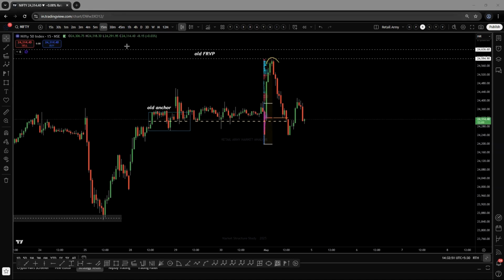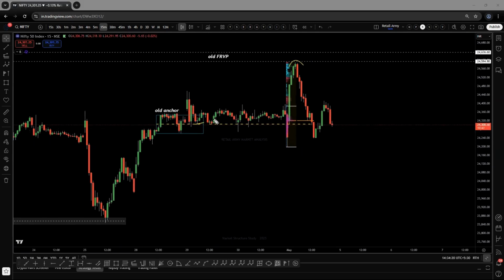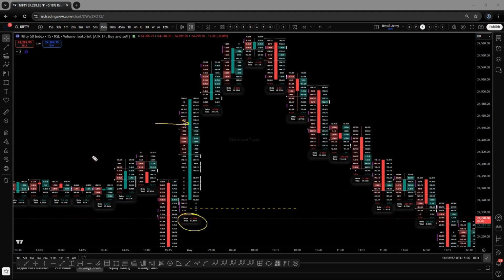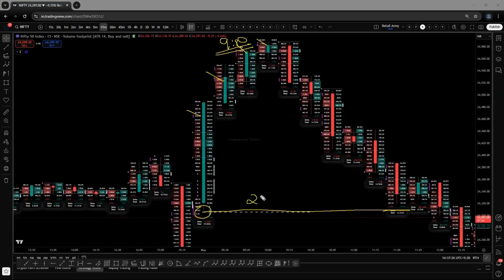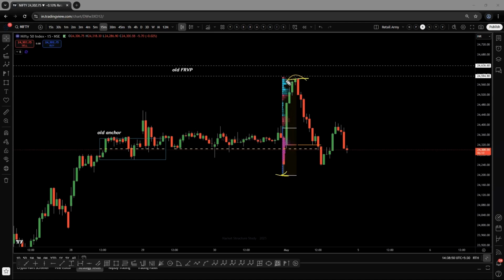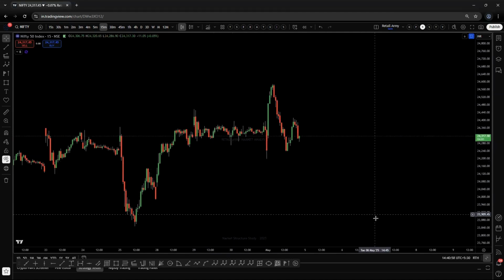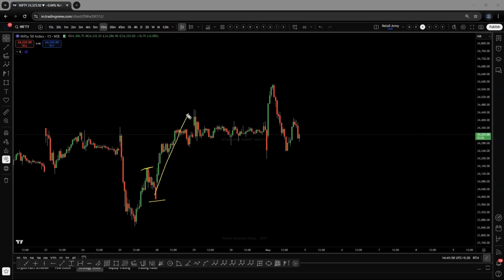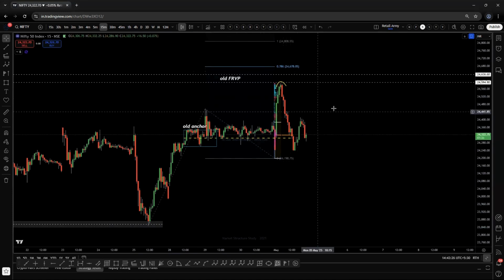NIFTY | Operator Trap - market example | part 3 - Retail Army